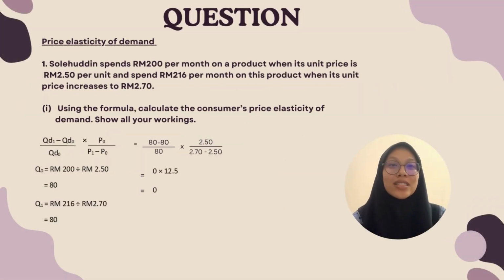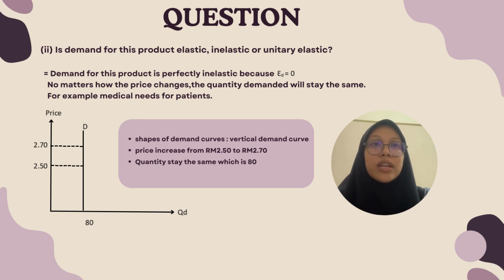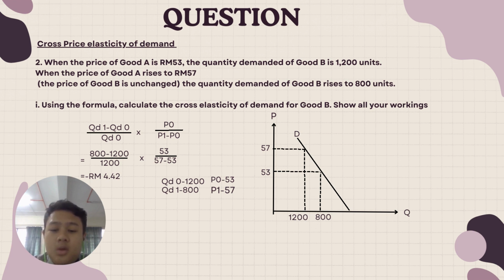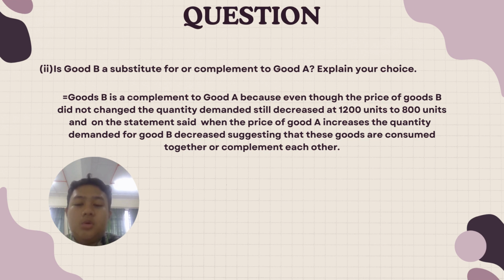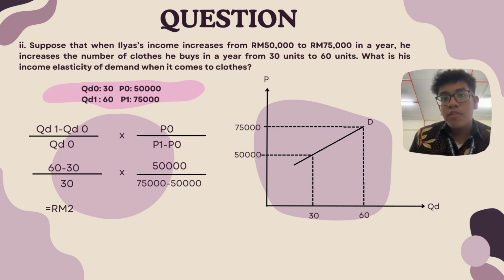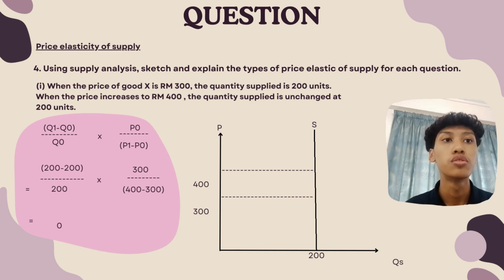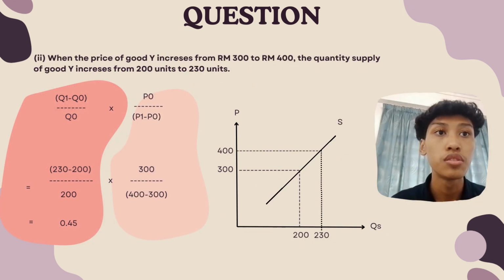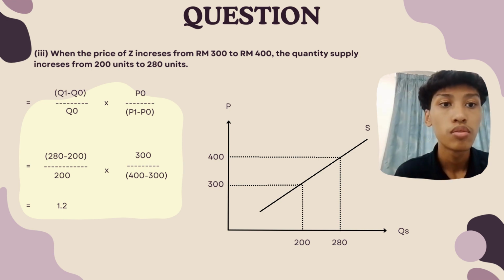Presentation microeconomics Topic: Elasticity